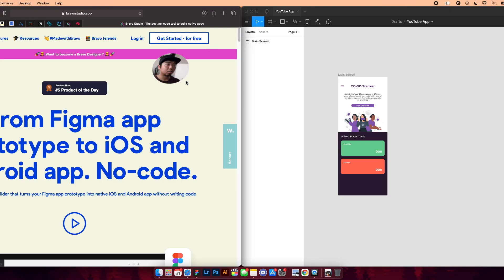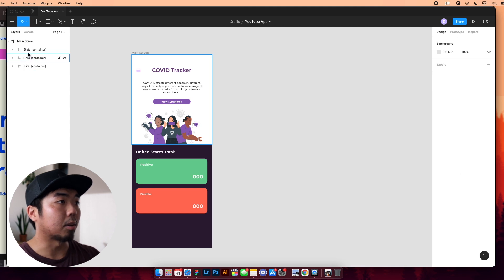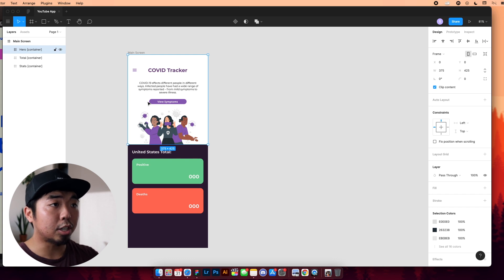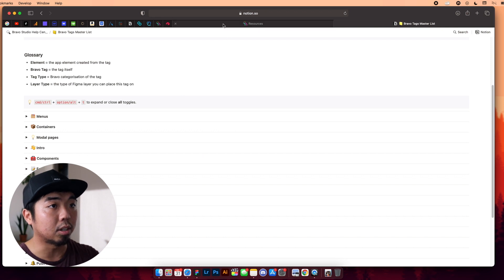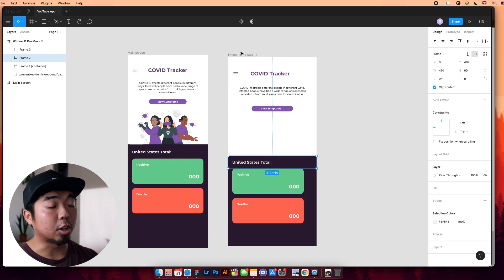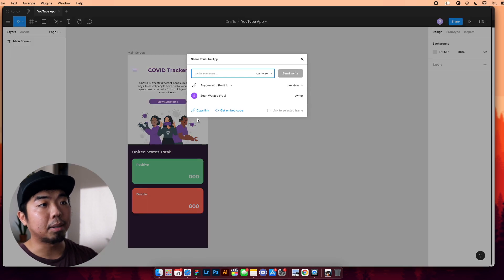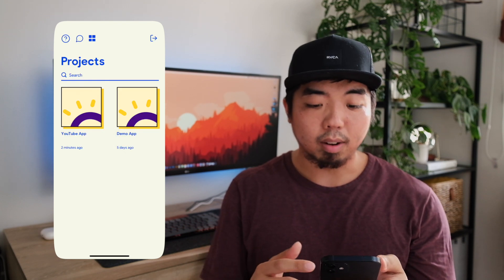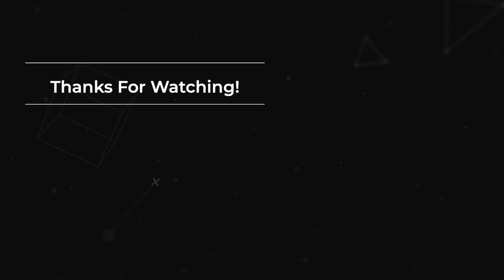How to Create an App with No Code using Figma + Bravo Studio | Getting Started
How to Create an App with No Code using Figma + Bravo Studio

This is Part 1/3 in my tutorial on how to create an app with no-code. These tutorials will show you how to create a COVID tracking app. I'll take a design I created in Figma and use Bravo Studio to create a native mobile app for iOS and Android.

Link to the Figma design: New updated video will be posted

Want to see short tips and tricks for no-code development.